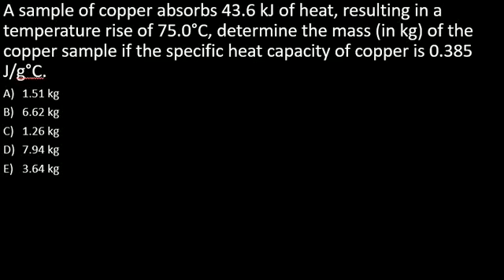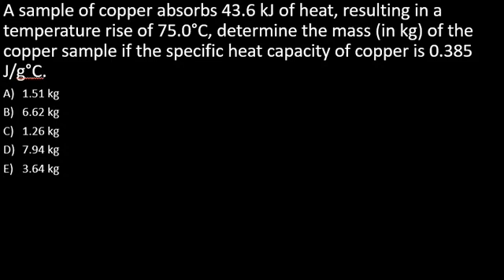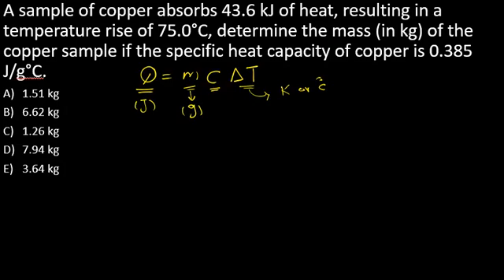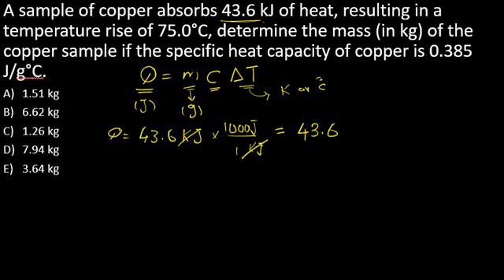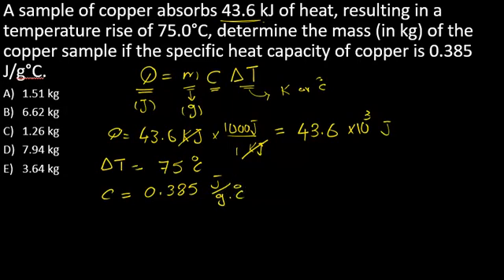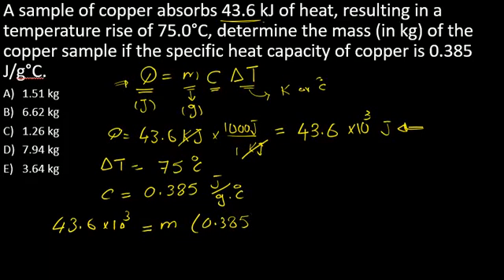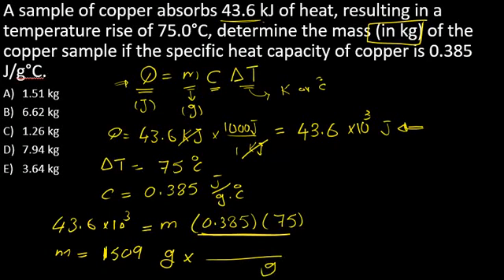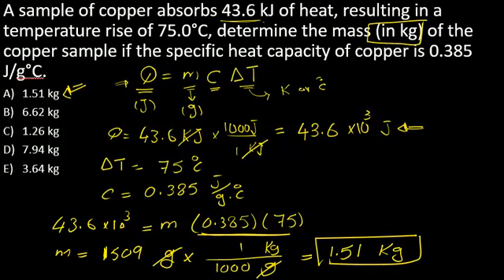A sample of copper absorbs 43.6 kJ of heat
A sample of copper absorbs 43.6 kJ of heat, resulting in a temperature rise of 75°C, determine the mass (in kg) of the copper sample if the specific heat capacity of copper is 0.385 J/g°C